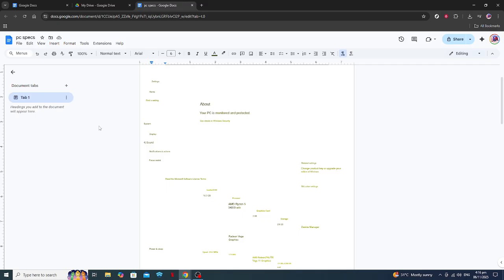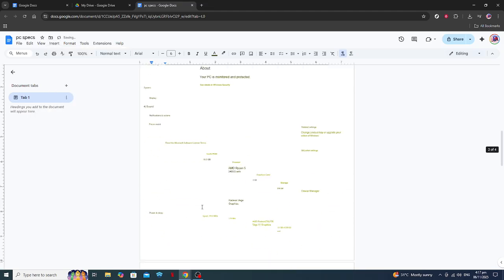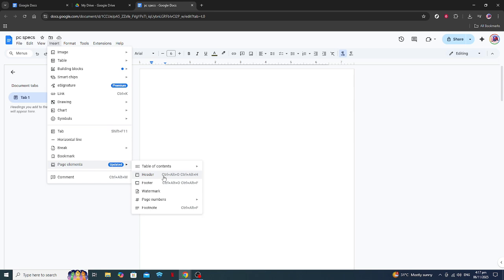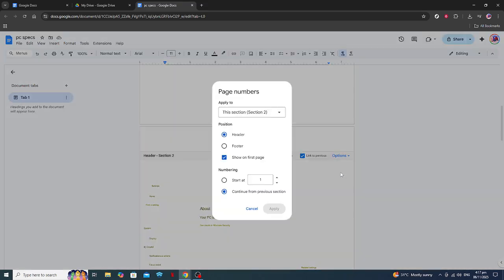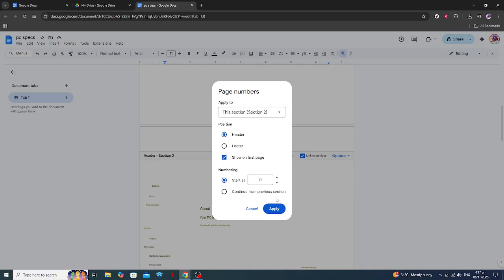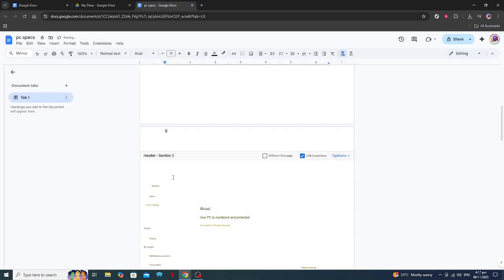How To Start Page Numbers From A Specific Page In Google Docs [2025 Guide]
In today's video we cover: google docs, page numbers, start page numbers, specific page numbers, page numbering, google docs tutorial, document formatting, page setup, number pages, insert page numbers, google docs tips, editing documents, word processing, page numbering guide, google docs help, how to number pages, formatting tips, page layout, start numbering pages

-Google Drive
-Google Meets
-Google Sheets
-Google Chrome
-Google Forms
-Google Gmail